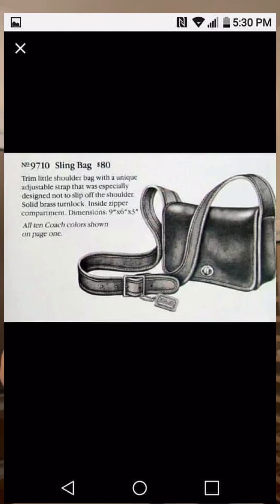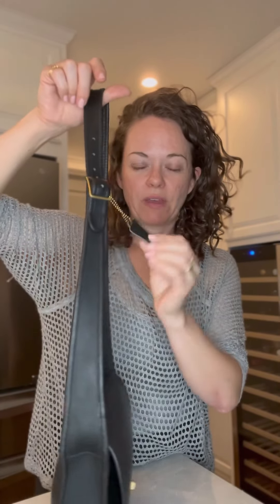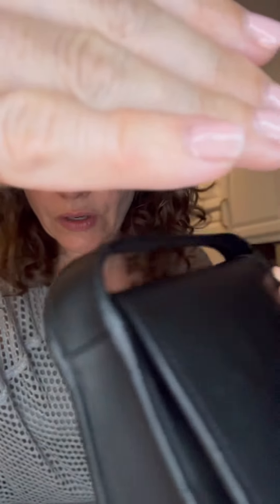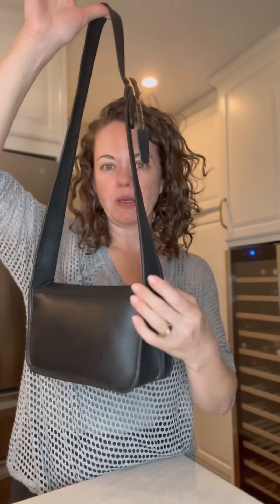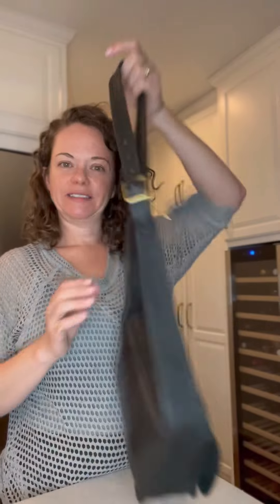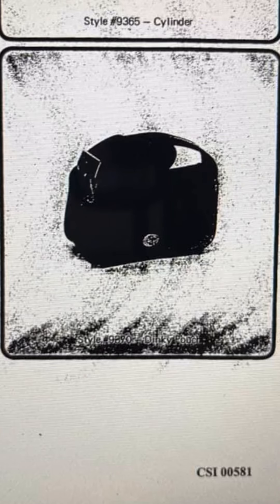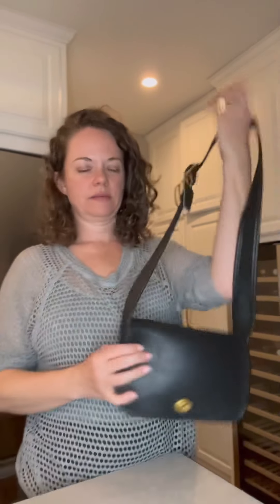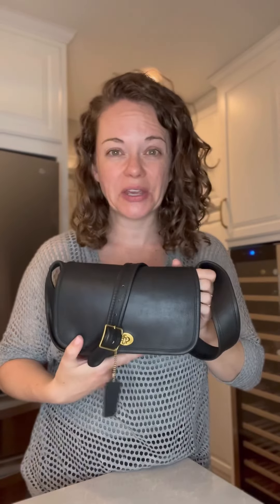Vintage Coach #9710 Sling Bag New York City Bag Rare!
I revealed this purchase in a bag opening video. I searched for over a year for this bag and finally found one, even cheaper than I had expected!
Vintage Coach Catalog Photos shared!
Rehab techniques shared!